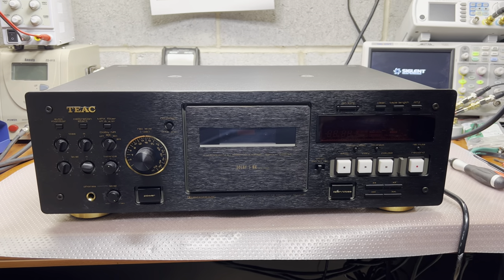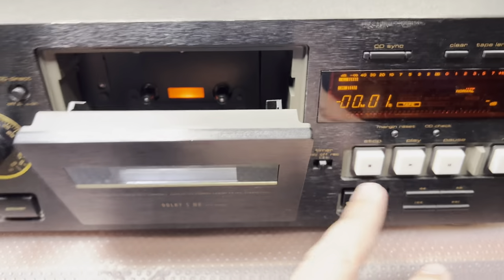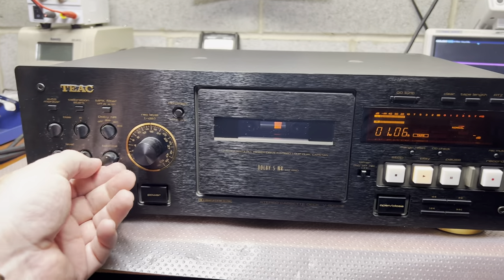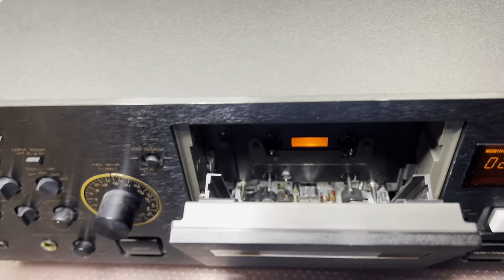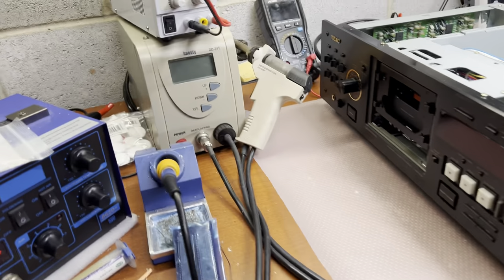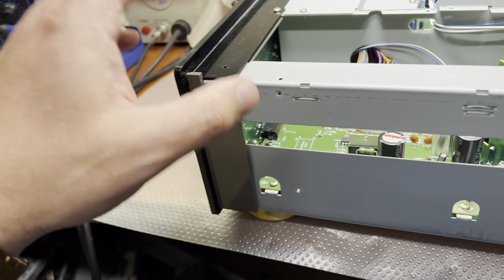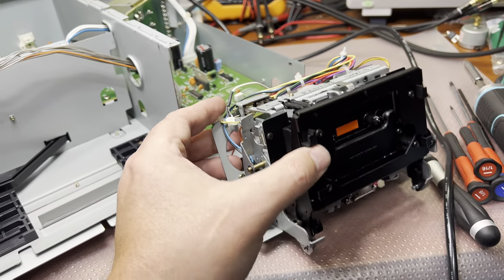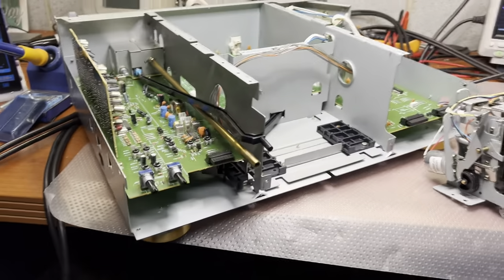Teac V-8030S - A Hidden Gem: Unboxing, First Look, and Tape Transport Removal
We've just received an almost new Teac V-8030S in our shop for some routine service, and we're excited to bring you along for the journey. This cassette deck model is a true hidden gem with its stellar build and audio quality. In this episode, we'll take our first look inside this marvel and proceed with the tape transport removal for servicing.